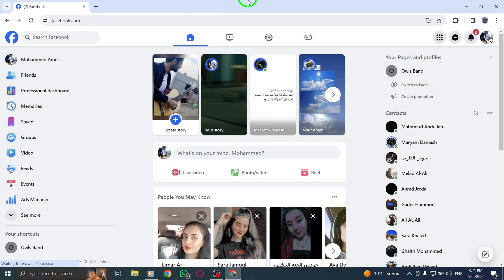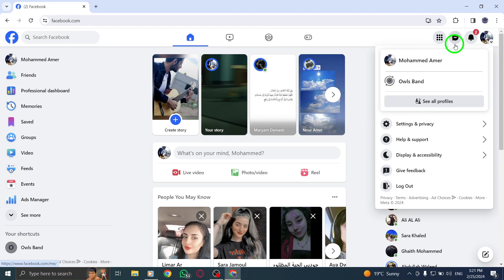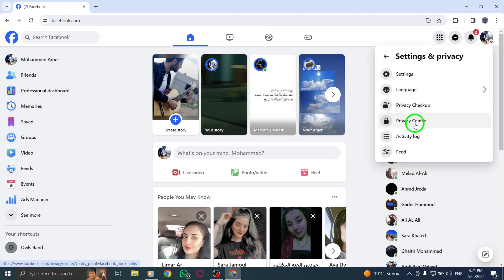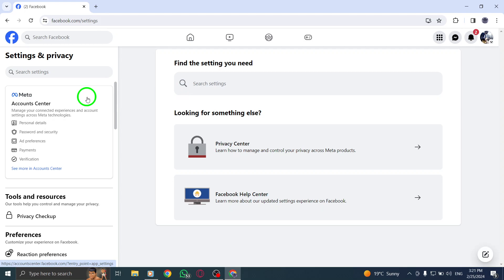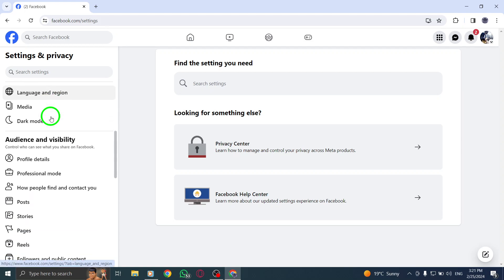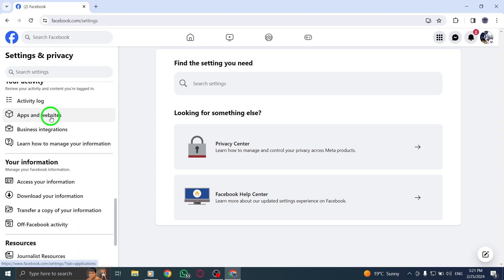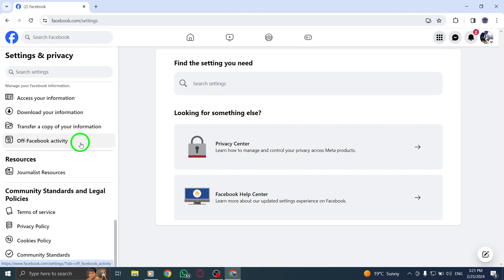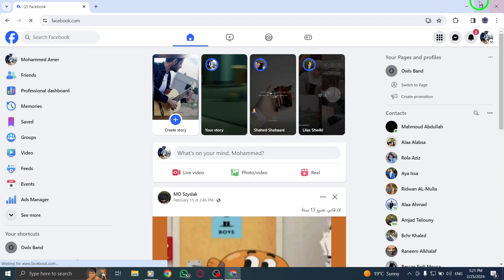How To View Facebook Information In Settings In Facebook On PC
Learn how to access and manage your Facebook information with our step-by-step guide on viewing Facebook information in Settings on your PC:

1. Click your profile picture in the top right of Facebook.
2. Select Settings and privacy, then click Settings.
3. Click Your Facebook information.
4. Go to the information you want to review and click View.

Watch our tutorial to gain insights into controlling your Facebook data effectively. Empower yourself with the knowledge to navigate through your settings and review your information with ease.